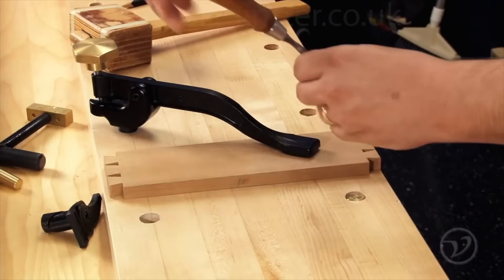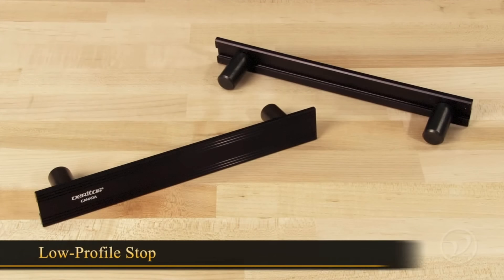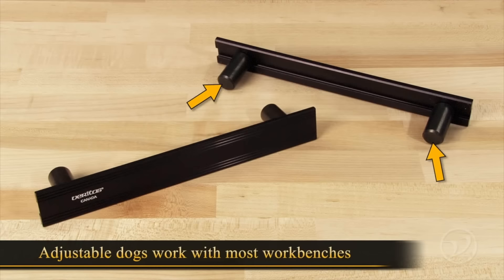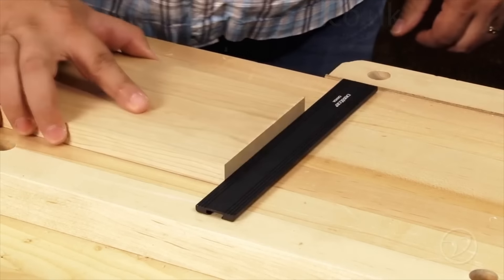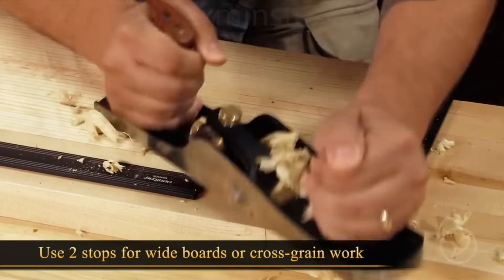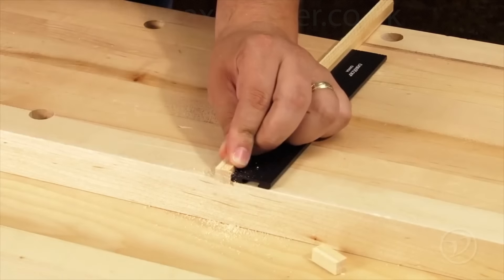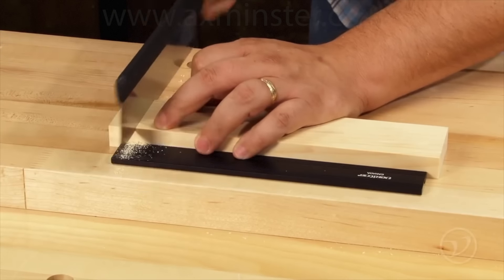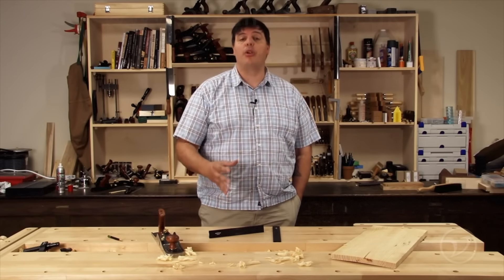Veritas Planing Stops - Product Overview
A perfect holding solution when hand planing thin or wide stock on your bench top. Immensely better than nailing an off-cut of hardboard to your bench. The anodised aluminium rail projects just 5.5mm above the bench top, allowing you to plane boards as thin as 6mm without obstruction. Two steel posts, sized to fit into 19mm or 20mm dog holes, slide along a T-track on the underside of the rail. A second stop at 90° makes your workpiece fully secure when working with a larger workpiece preventing it from skewing under your plane or for making cross-grain planing secure without the obstruction of clamps. Made in Canada.